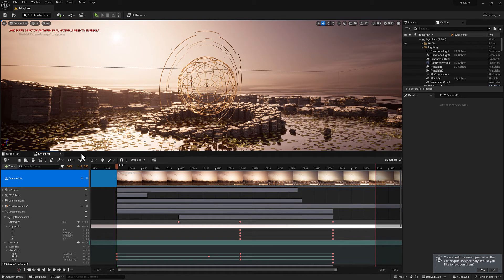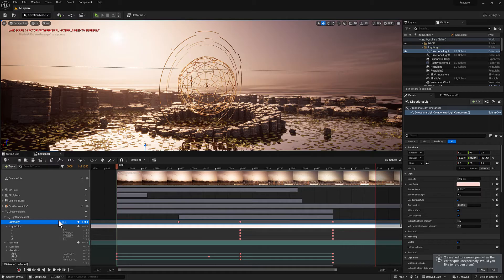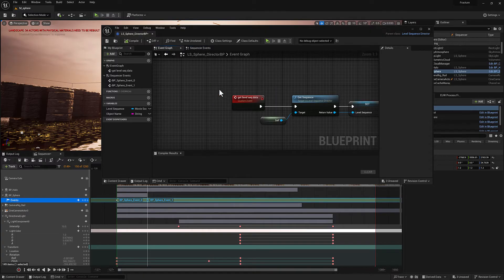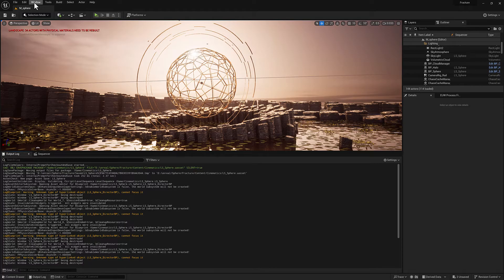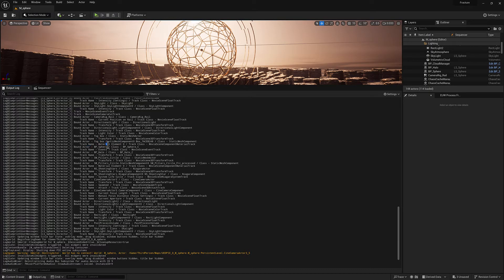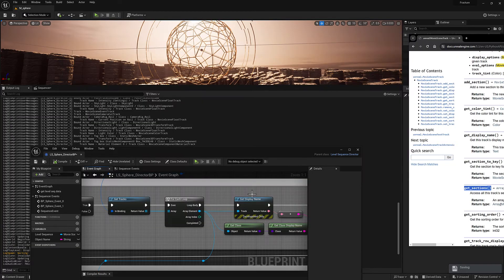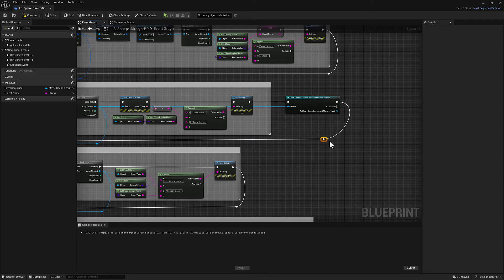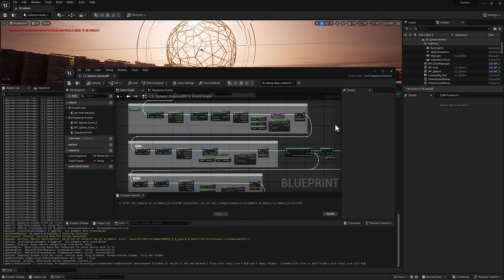Procedural Modeling with Unreal 5 - Ch 28 Director Blueprints 01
This video discusses the hierarchical structure of a level sequence and how to access embedded data using the Director Blueprint and the Unreal Python API documentation.